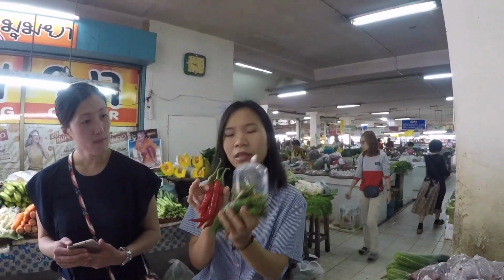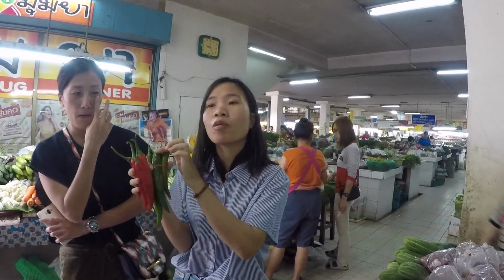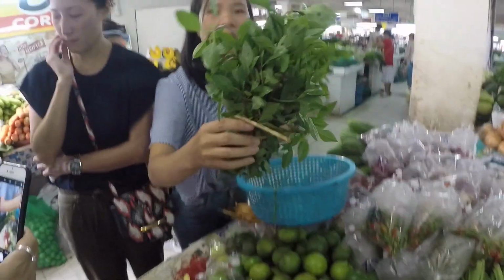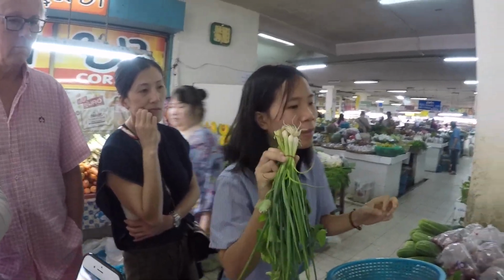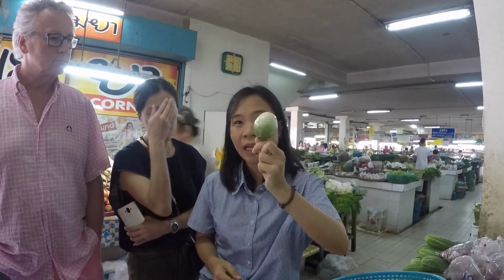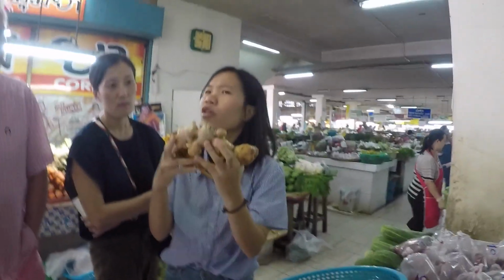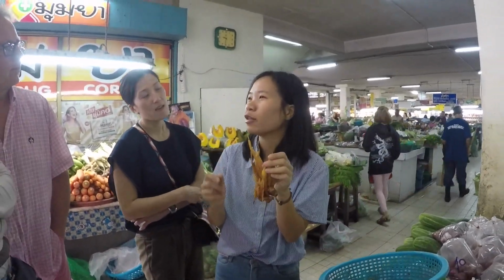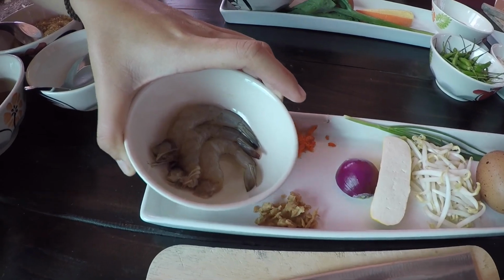My First attempt to cook Thai Food with Lanna Smile Thai Cooking ! สอนทำอาหารไทย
I love Thai food, so when I was in Chaing Mai, Thailand, I decided to take a cooking class with my family so we could discover the secret and mysteries of Thai dishes.  We chose Lana Thai Smile, because of their great reviews in TripAdvisor.  You will not be disappointed, Nim and Pim are simply amazing instructors.  Patient, Kind, Understanding and a great sense of humour!!  Thank you so much, we hope you enjoy the video as much as we enjoyed cooking our first Pad Thai! Simone :)